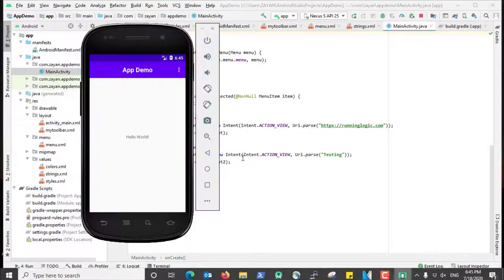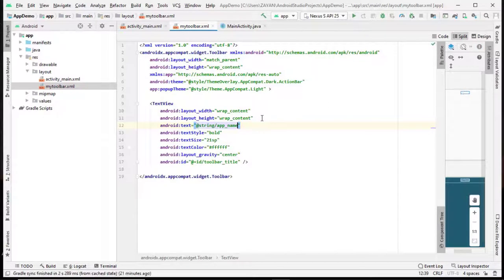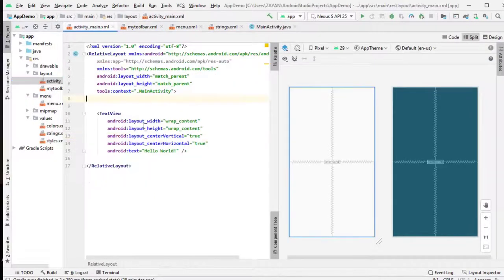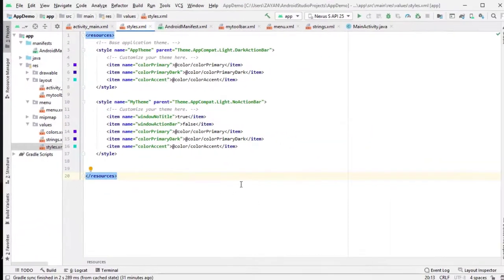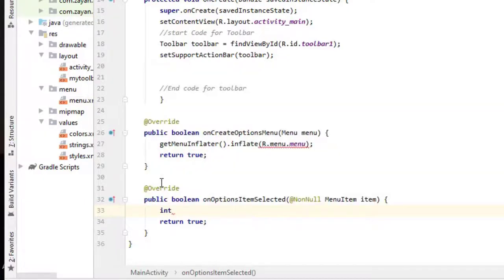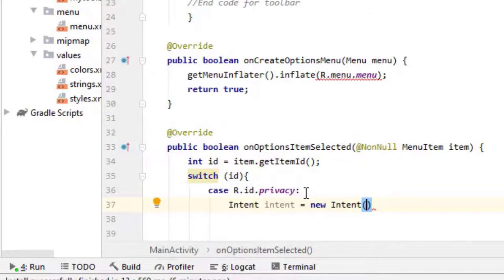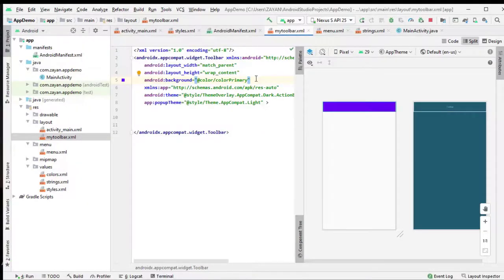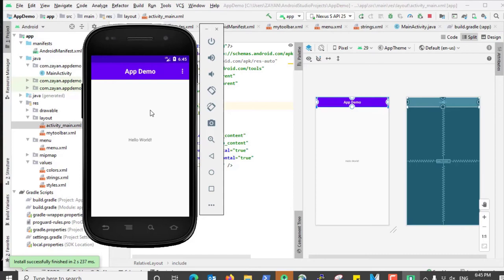Create Menu in Action bar With Centralised App tittle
Video will help you to configure a centralised app title bar with toolbar.